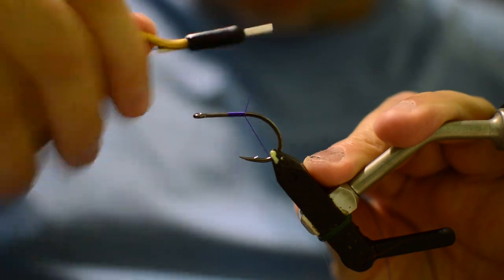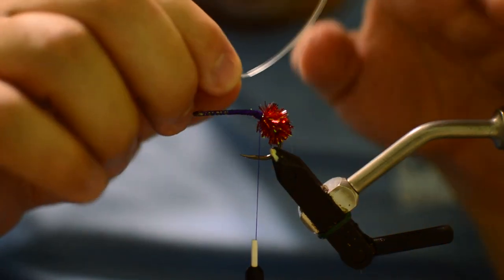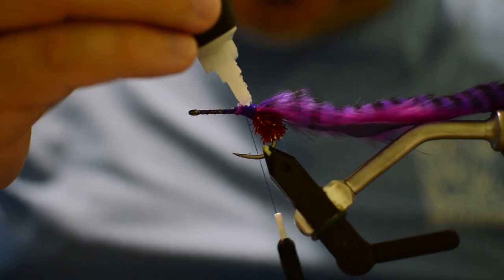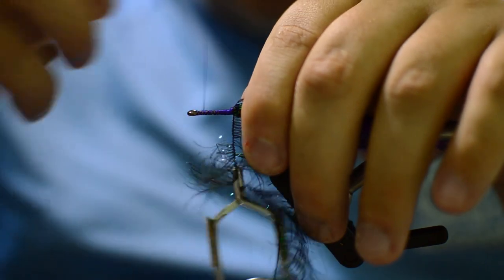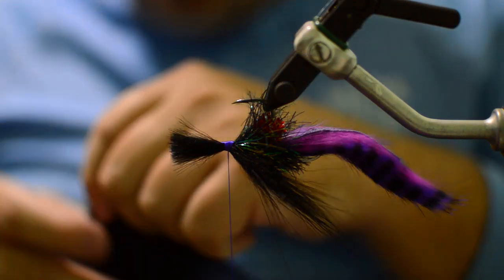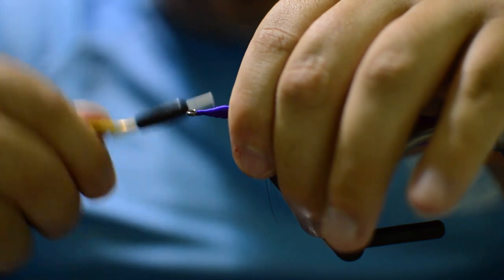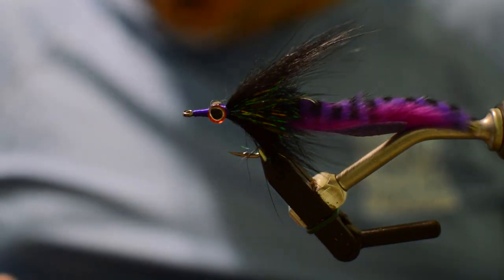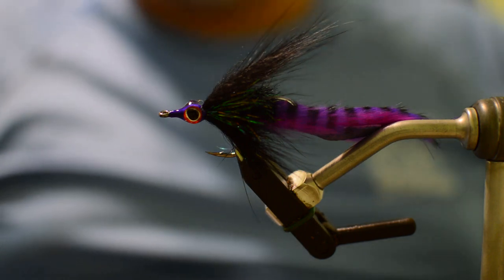Tarpon Bunny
Tarpon bunnies are great flies for both tarpon and snook. They provide a lot of movement in the water and are one of my go to flies for tarpon.

Materials
Hook: Gamakatsu SL12s Short 2/0
Thread: UTC 140
Gills: Medium Cactus Chenille
:Tail: Magnum Bunny Strip
Collar: Medium Palmer Chenille
Head:  Artic Fox tail
Eyes: 6mm 3D eyes
UV Resin: Loon Think, Loon Flow, Deercreek fine flex